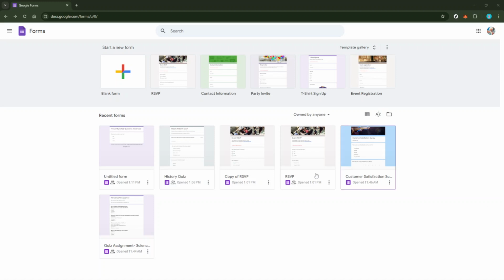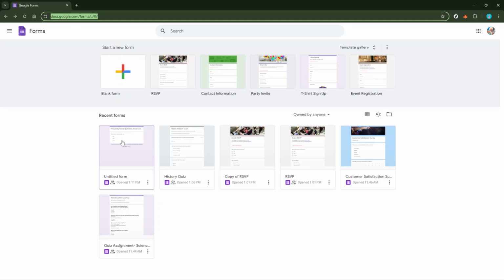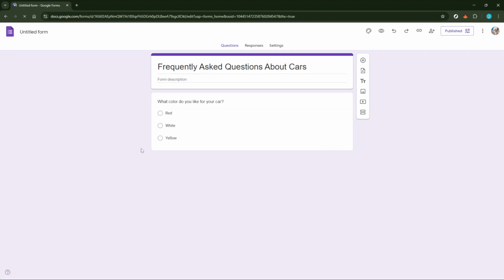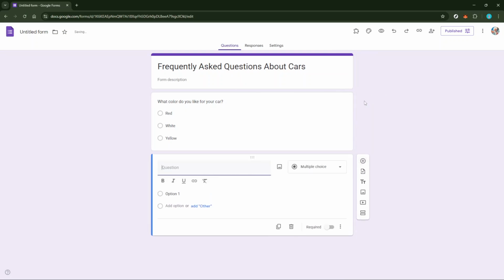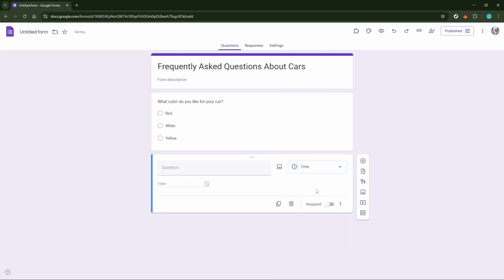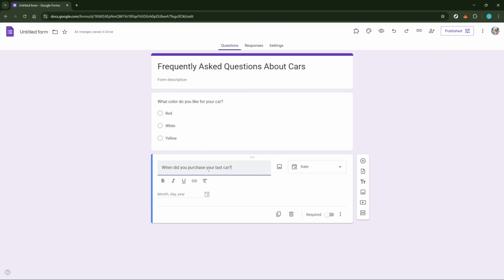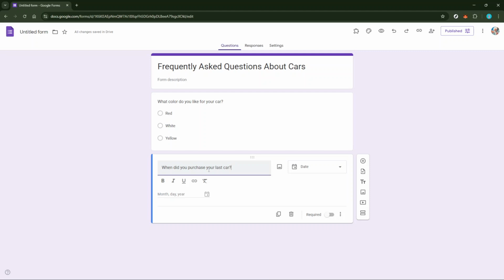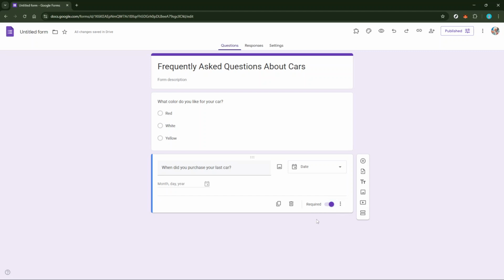How To Add Time And Date Field Into Google Forms [2025 Guide]